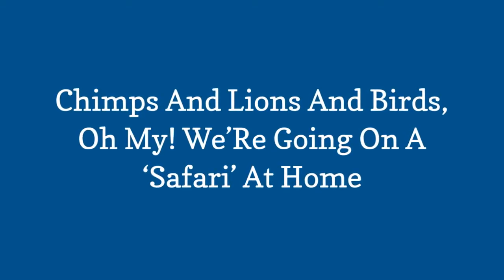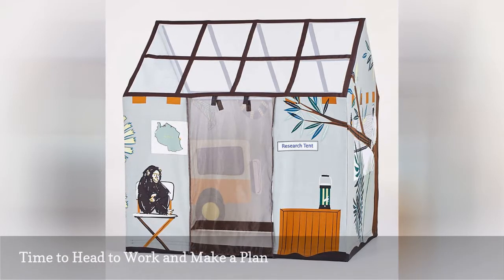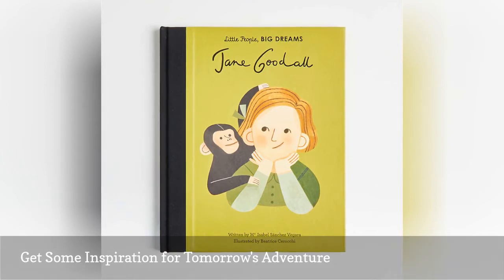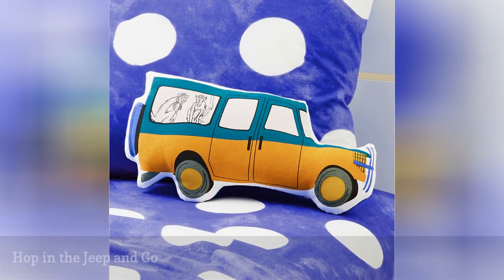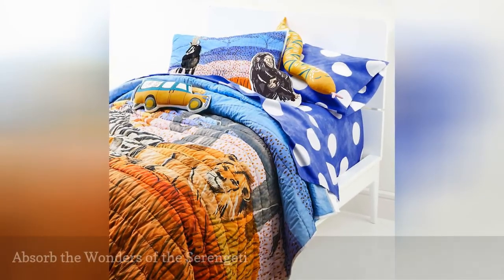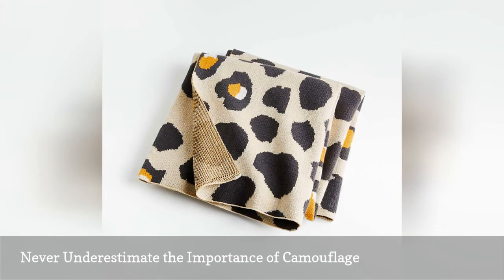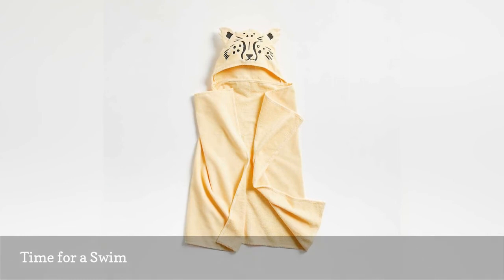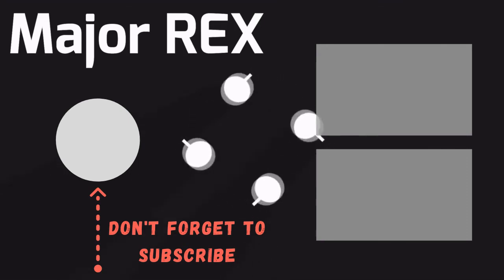Chimps And Lions And Birds, Oh My! WeRe Going On A Safari At Home 🛋️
The Jane Goodall Institute has collaborated with Crate and Kids to create a collection meant to encourage the next generation to engage with and develop a deep understanding and love for the natural world.
0:00 - Intro
0:00:12 -   Fun With Their Very Own Jubilee
0:00:21 -   Time to Head to Work and Make a Plan
0:00:30 -   Get Some Inspiration for Tomorrow's Adventure
0:00:39 -   Start 'Em Young
0:00:48 -   Sit Down for a Good Breakfast
0:00:57 -   Hop in the Jeep and Go
0:01:06 -   Shh Time to Sit and Observe
0:01:15 -   Absorb the Wonders of the Serengeti
0:01:24 -   Never Underestimate the Importance of Camouflage
0:01:33 -   Take a Trek Deep Into the Rainforest
0:01:42 -   Time for a Swim
0:01:51 -   Fall Asleep by the Sea